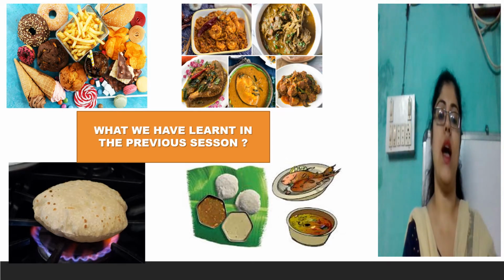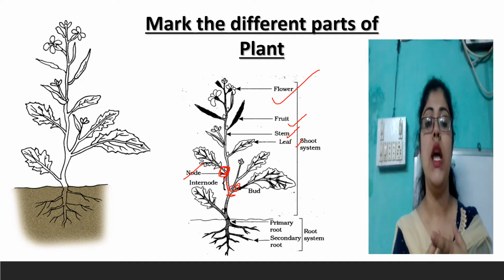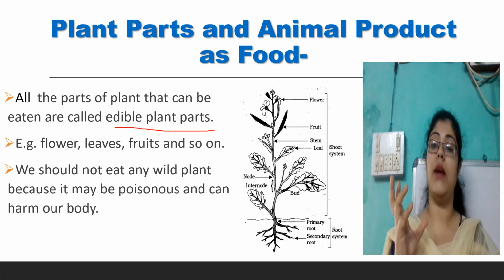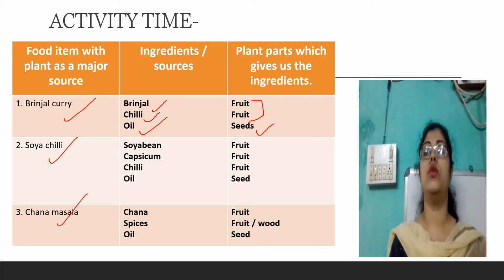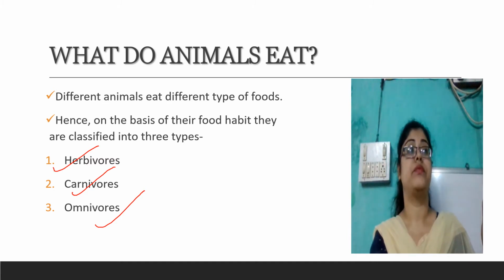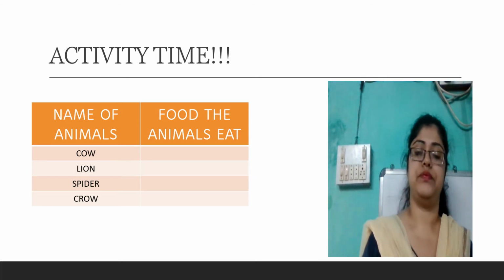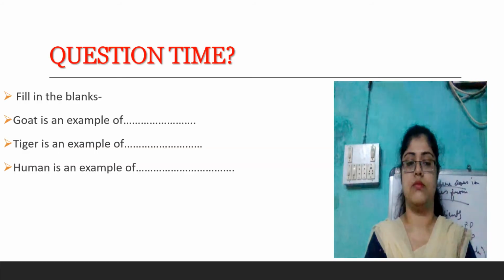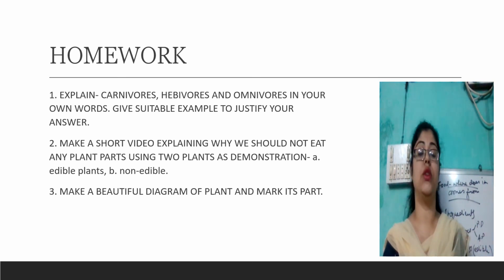FOOD- WHERE DOES IT COMES FROM/ CLASS 6/ CHAPTER 1/ PART2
Hello all M.B. CLASSES YOUR LEARNING HUB IS BACK WITH ANOTHER INFORMATIVE VIDEO,